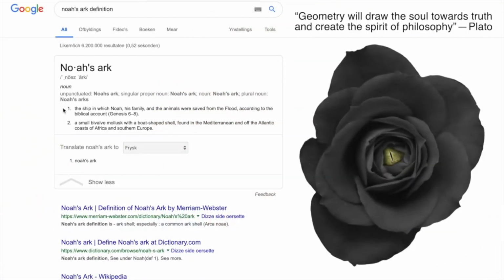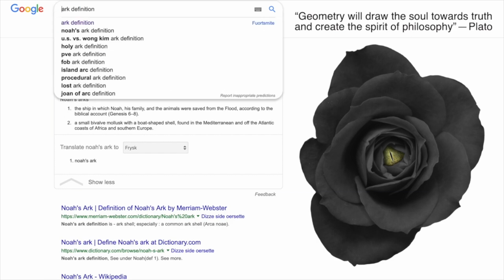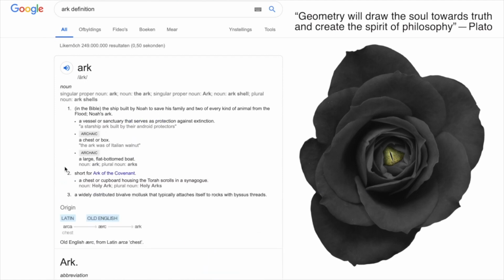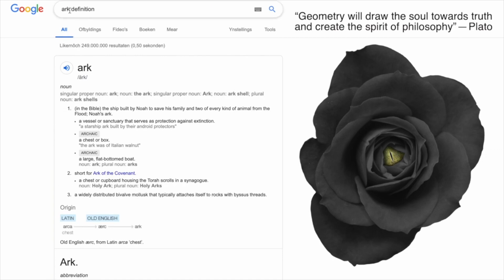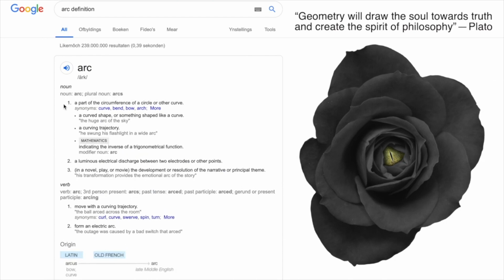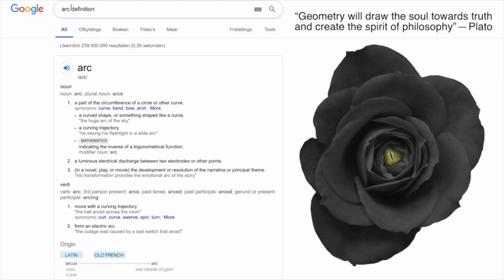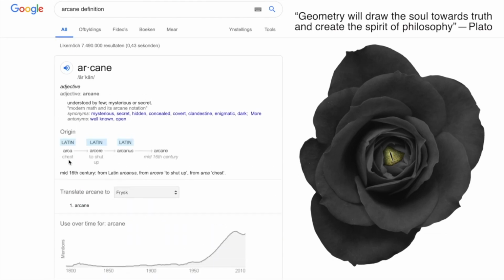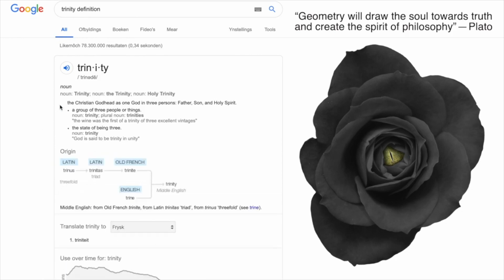Sacred Fractals | NOAHs Ark Theory | Animation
Pat works on an animated project called Binary Drool. One of its chapters is dedicated toward the study of sacred geometry, fractal mathematics, symbolic etymology, and spirituality; presented by the character Illucifer.

Illuciferium is the most extensive piece of work from this chapter. You can find it here on The State of Anarchy channel.
This animation analyzes the word God.

In this NOAH's ark study, Pat analyzes the structure of each letter and its relative fractal patterning which is a three phase tier system also known as the trinity or Noah's ark/arc.

Join The State of Anarchy, this September's Harvest Moon in Philadelphia Pennsylvania, where this gathering of like-minds aims to foster unbreakable relationships between the movement's leading forces whom teach self love and ownership, blockchain techno-economics as well as exposing the Earth's sacred hidden knowledge. Will we see you there?